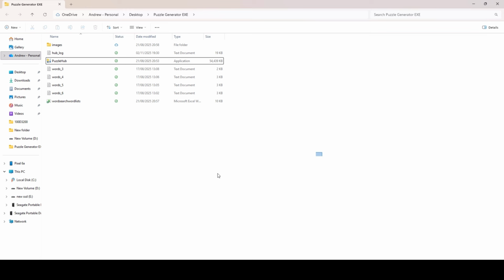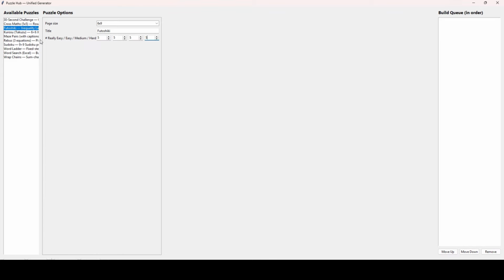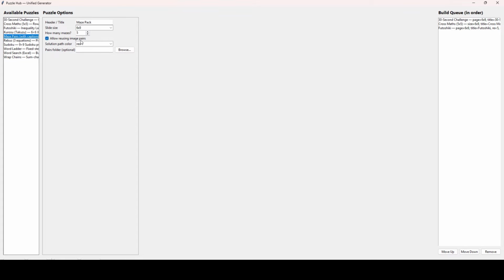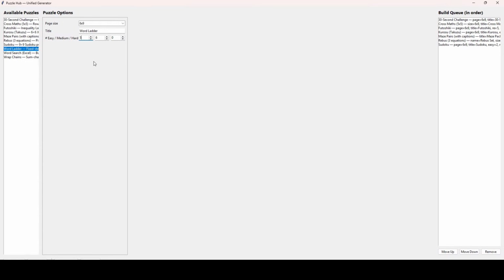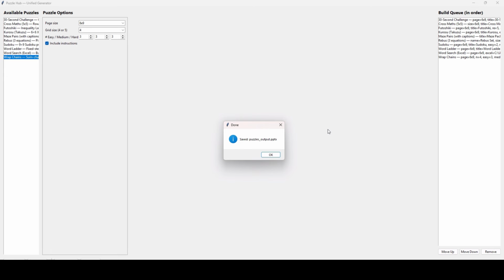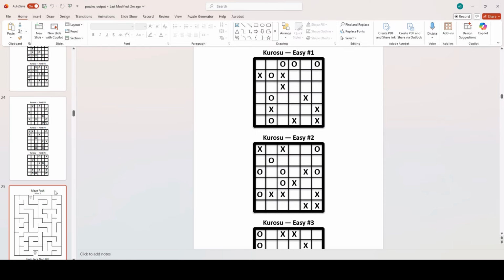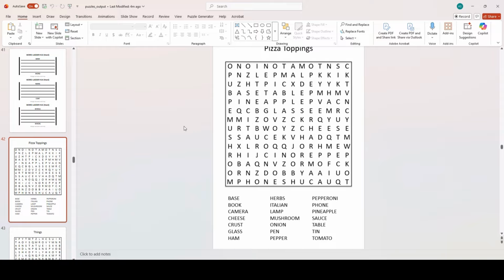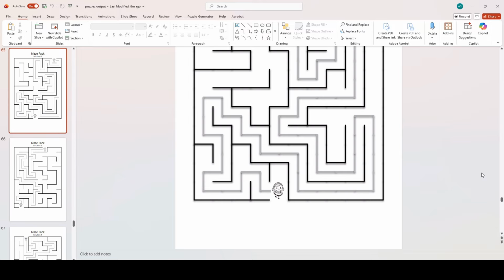Make Puzzle Books for KDP FAST – See My Generator in Action (Giveaway Inside!)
Win Lifetime Access To My Puzzle Generator! Make Puzzle Books In Minutes For KDP/Etsy for FREE!

🧩 Want to make puzzle books for KDP in minutes?
In this video, I’m showing off my custom puzzle generator built specifically for Amazon KDP. It creates professional-quality puzzles with just a few clicks — perfect for making low and medium content books that actually sell.

Even better? One lucky viewer will win the generator for FREE! 🎉

🔍 What’s Inside the Video:

✅ A full demo of my puzzle book generator
✅ How it works with your own images and templates
✅ How to use it for KDP puzzle books, printables, or Etsy
✅ Why tools like this save you hours of work!

Whether you're making Sudoku, mazes, math puzzles, or activity books, this tool will change your workflow — especially if you're tired of copy-pasting or building books manually.

🚀 Perfect for KDP sellers, Etsy creators, teachers, and anyone wanting to build fun, passive income books.

Watch to the end of the video for simple instructions!